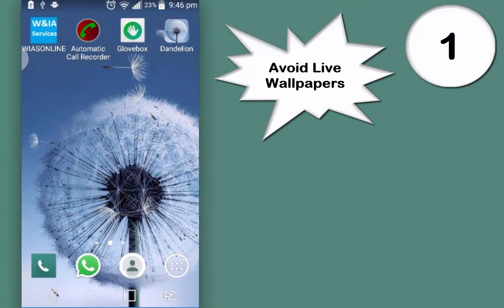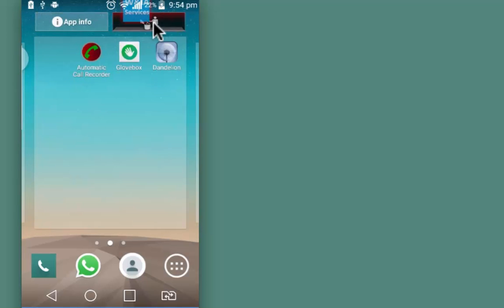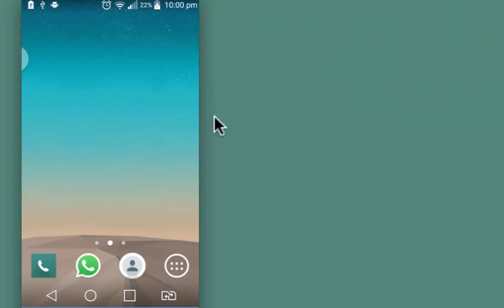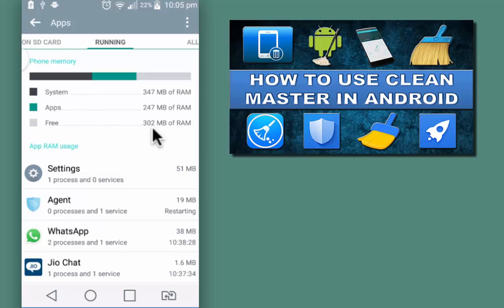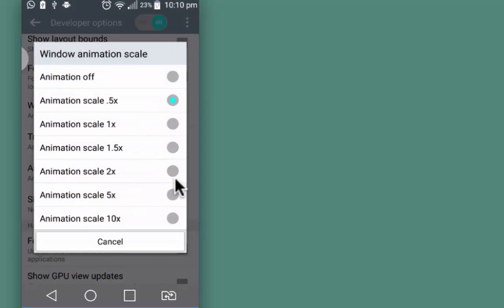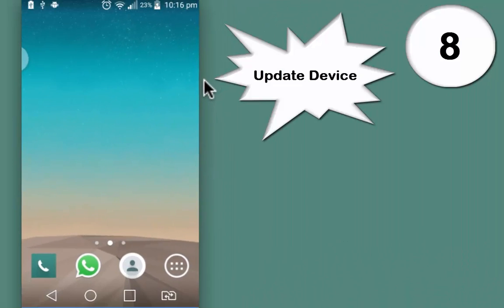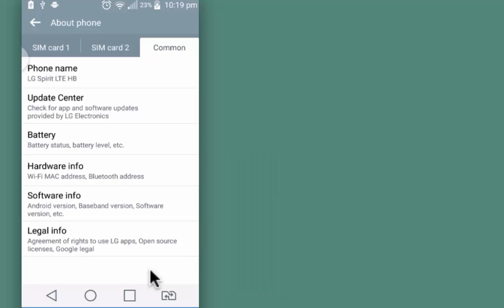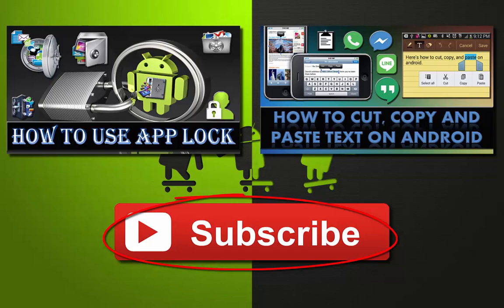10 Tips to make your android device run faster?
If you are struggling with performance of your android device, then you need to check out the 10 tips that can help your  device run faster.

Tips shared in this tutorial can help enhance the performance of android device so you can get more from your device.

Every android device is made to function basis its configuration, if you put more load on it, then what the device can handle, you are bound to face problem.

Tips contained in this tutorial range from various perspectives that can help free up RAM space to save battery life and make the device overall healthy.

Following tutorials may be of use to learn the 10 tips mentioned in this video: